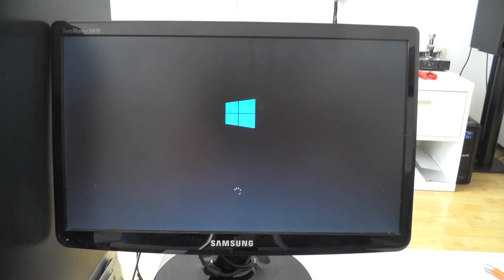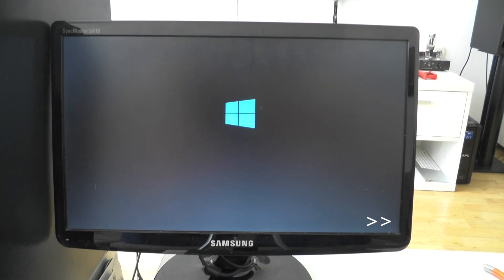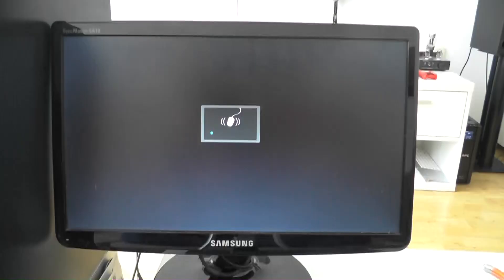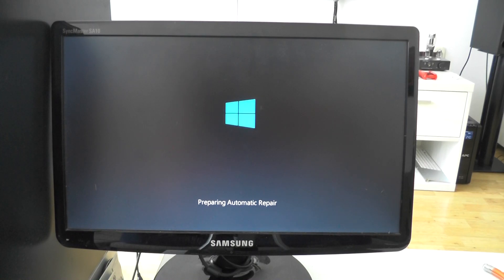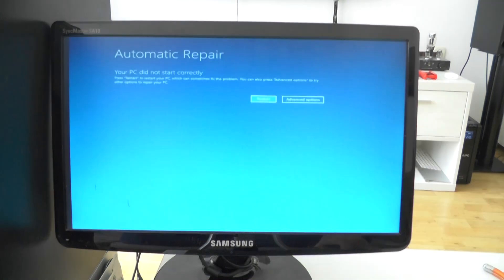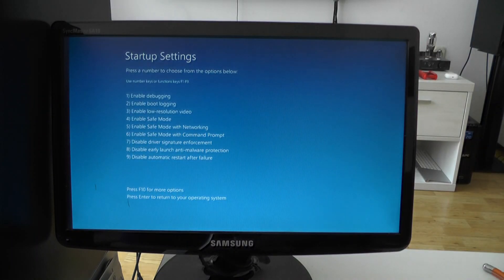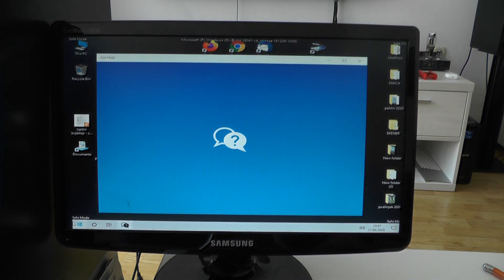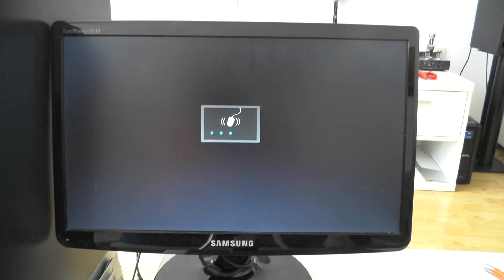Inaccessible Boot Device [quick fix for windows 10/11]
Before we start:
1. if the video helped - please give it a like  ♫♪.ılılıll|̲̅̅●̲̅̅|̲̅̅=̲̅̅|̲̅̅●̲̅̅|llılılı.♫♪
2. This WILL NOT help you if you have a failing hard drive / ssd. This will only help you if you changed from IDE to AHCI MODE in bios (faster speeds, trim support, etc)

TLDR:
1. Enter BIOS and change from IDE TO AHCI
2. Try to boot from your hard drive
3. When boot fails click:
    Advanced Options
    Troubleshoot
    Advanced Options
    Startup Settings
    Restart
    Press Number 4 (enable safe mode)
    and when you enter safe mode just restart your computer and that's it :D

*** If Automatic repair doesn't appear just wait for couple of reboots (it shows up after few reboots)

edit:
If this does not help you might have corrupt files (if so - try:)

Boot into recovery with USB stick and choose command prompt
in there type
c: (enter)
sfc /scannow (enter)

if that does not help you might have something else like (for example - faulty hard drive)

BTC-ME:
1P7drxDQALyJDm8rCVSuhEXkiS5LnYFpRr

ETH-ME
0x21E4cC6BEf890000B1cD52e23F426382d5651B92